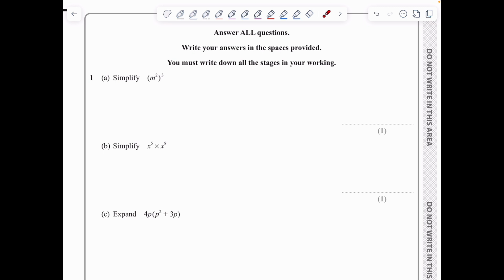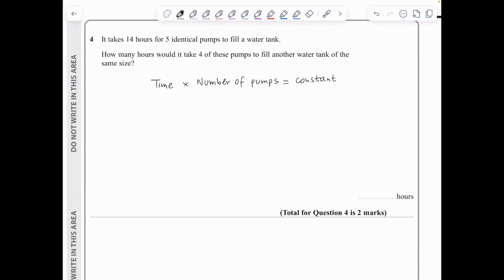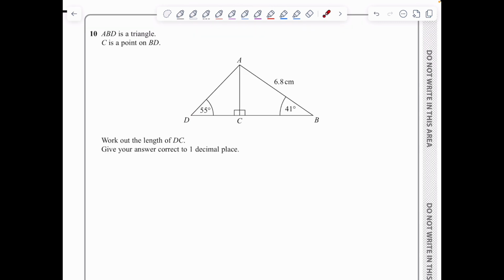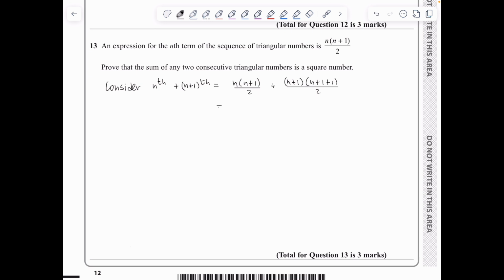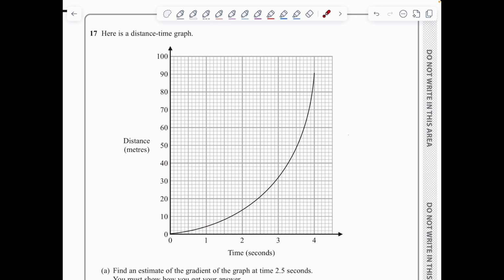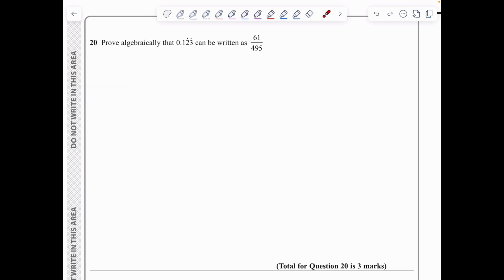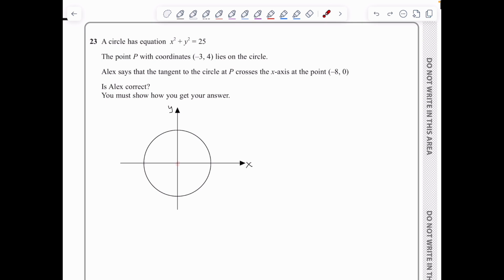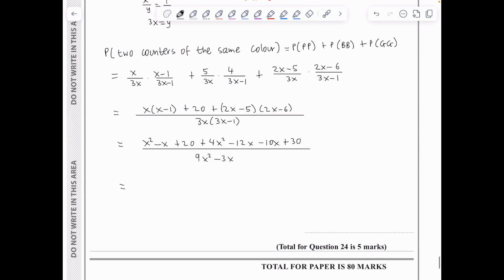GCSE Mathematics June 2023 - Paper 3H (Calculator)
Contents:
00:00 - Intro
00:05 - Question 1
00:51 - Question 2
02:17 - Question 3
04:59 - Question 4
05:59 - Question 5
06:55 - Question 6
08:39 - Question 7
09:46 - Question 8
10:26 - Question 9
11:16 - Question 10
13:23 - Question 11
14:56 - Question 12
16:08 - Question 13
18:00 - Question 14
19:59 - Question 15
21:31 - Question 16
22:24 - Question 17
24:38 - Question 18
27:21 - Question 19
27:47 - Question 20
29:48 - Question 21
31:46 - Question 22
33:11 - Question 23
36:05 - Question 24